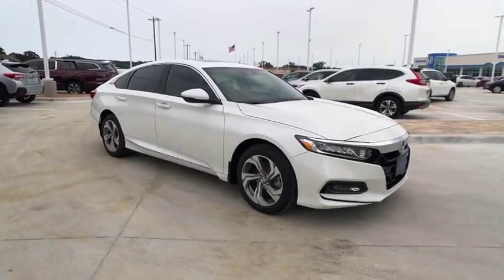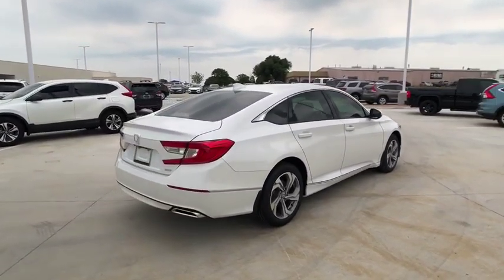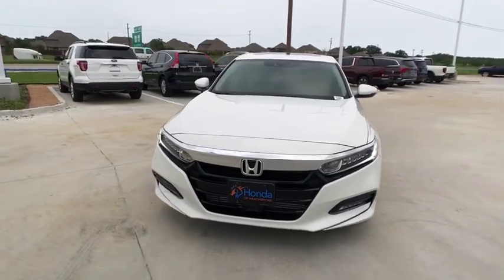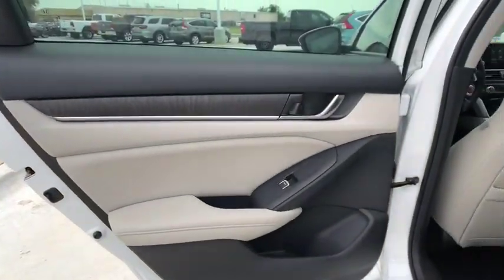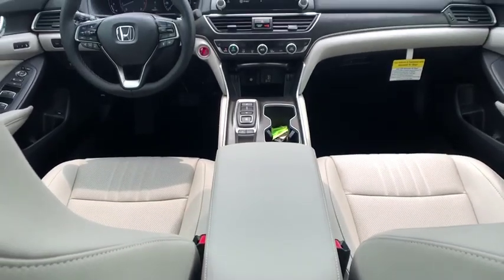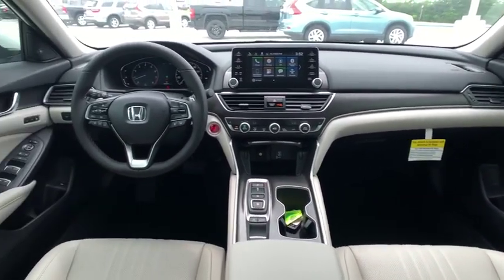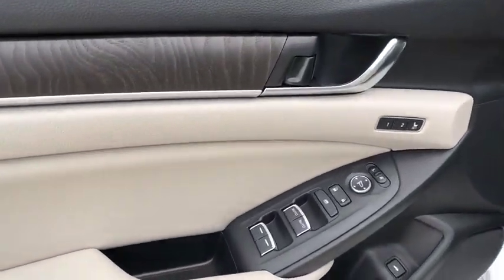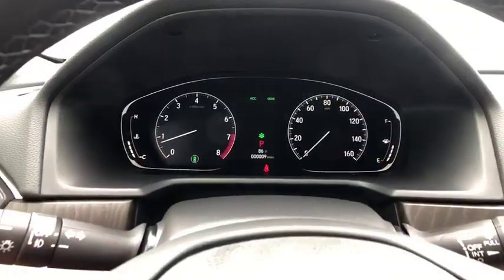2019 Honda Accord Sedan Weatherford, Fort Worth, Arlington, Grapevine, Flower Mound H19460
White New 2019 Honda Accord Sedan available in Weatherford, Texas at Honda of Weatherford. Servicing the Fort Worth, Arlington, Grapevine, Flower Mound, TX area.
2019 Honda Accord Sedan EX-L 2.0T - Stock#: H19460 - VIN#: 1HGCV2F56KA013878

The 2019 Honda Accord is the result of thoughtful engineering, expressed through strong character lines, LED headlights, and LED fog lights. The front-end is as innovative as it is distinctive, with Active Grille Shutters and Air Curtains that help improve aerodynamics and efficiency. With a muscular fastback-inspired design, the Accord offers passengers head-turning style with ample space. The quiet cabin features high-quality, soft-touch materials and an expansive front view for an exciting combination or elegance and convenience. Ergonomic design meets soft-touch, high-quality trim-including available leather wrapped steering wheel to create a cabin unlike any other. A full color 7in touch screen offers customizable digital in-dash display, simplifying access to the information you need. The generous trunk space gives you plenty of room for gear, groceries or whatever you need to fill your life with. Accord offers three advanced powertrains, including 1.5L and 2.0L turbocharged engines and a next generation two-motor hybrid system. Add a thrill with available paddle shifters, a standard 6-speed manual transmission on Sport trims or deceleration selectors on Hybrid trims. An adaptive damper system actively controls suspension action, while wheel resonators help minimize road noise for a refined driving experience. The Honda Satellite-Linked Navigation System features maps and provides lane guidance and live search functionality. Accord comes with Honda Sensing standard, an intelligent suite of safety and drive assistive technologies that can help you stay aware on the road and could even help avoid a collision.